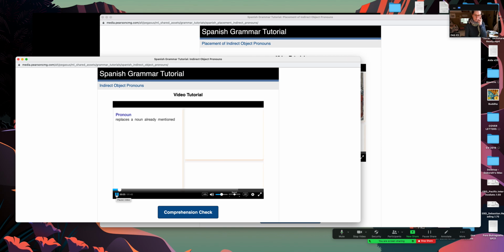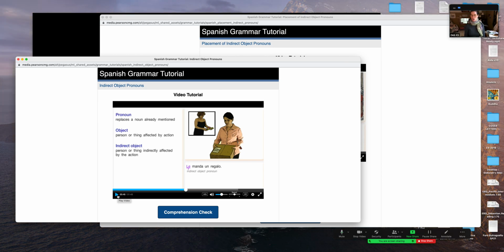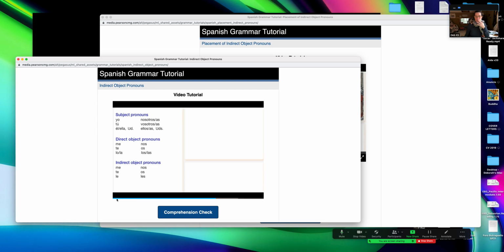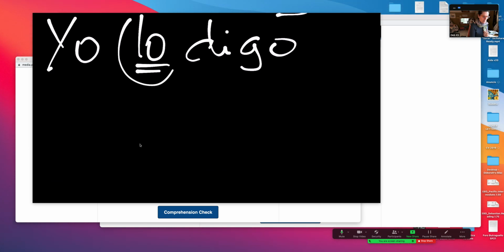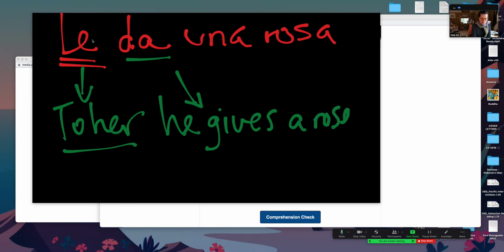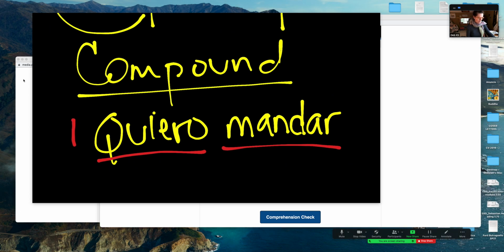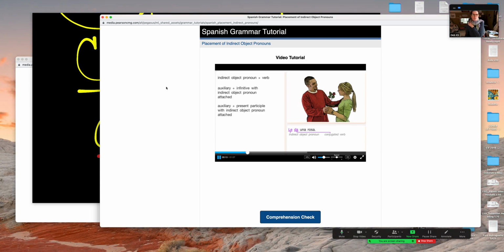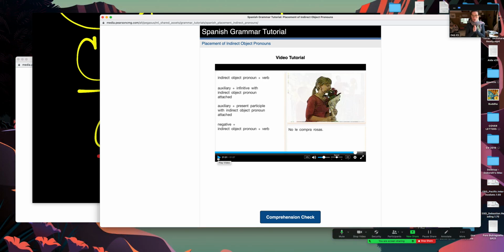Indirect Object Pronouns Placement in Sentence